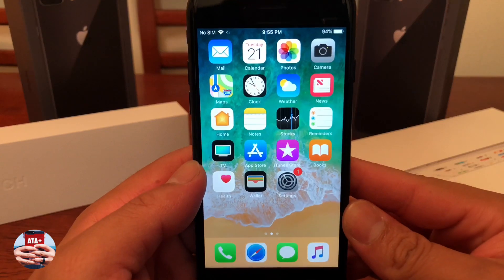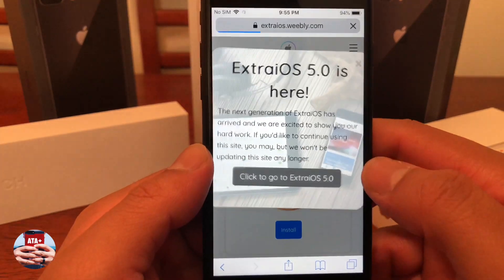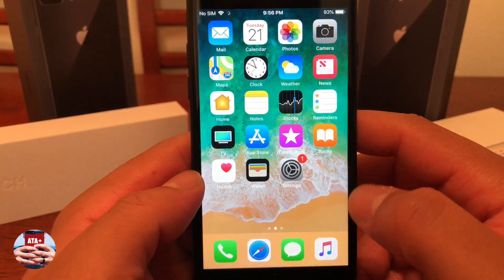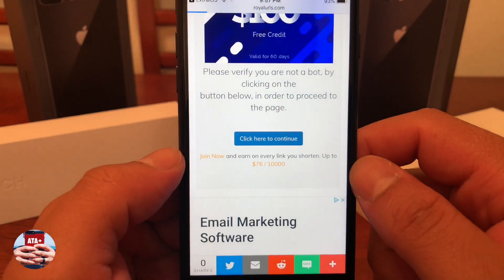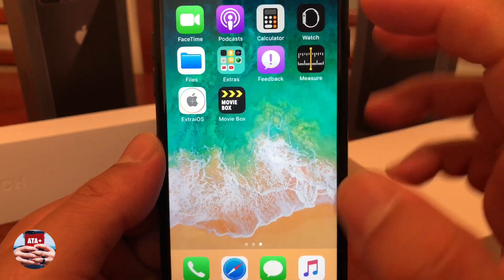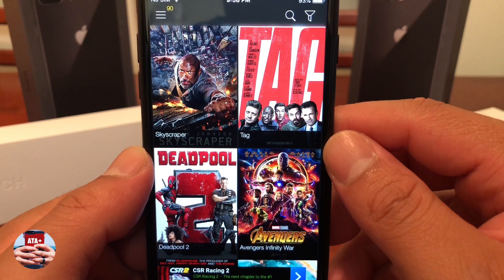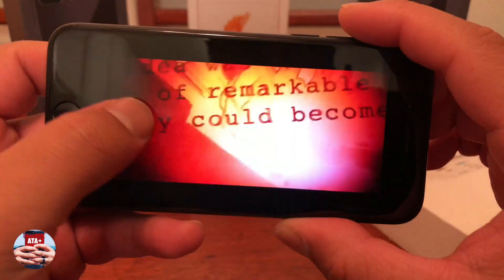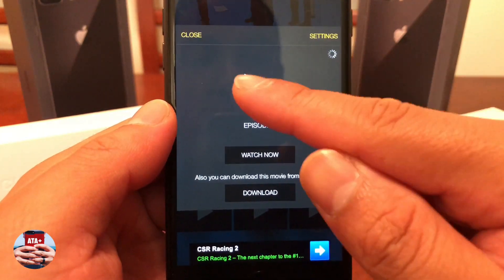HOW TO INSTALL: EXTRAIOS AND MOVIEBOX ON IOS 12!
Hey everyone, here’s a quick video on how to install EXTRAiOS and how to get free Movies and TV shows!